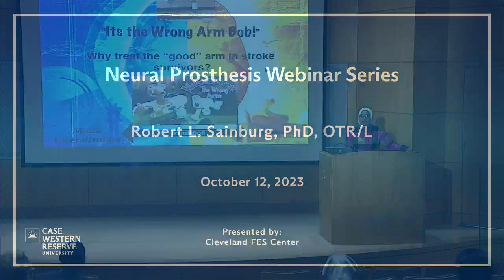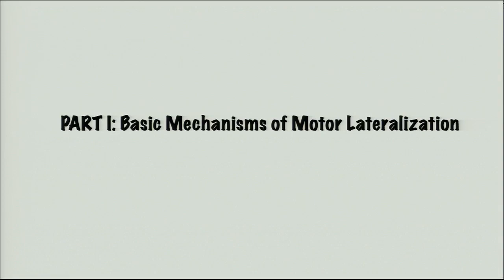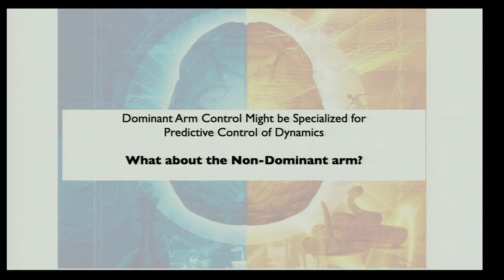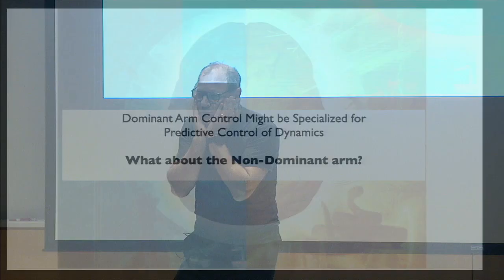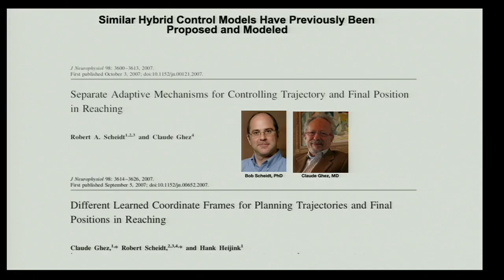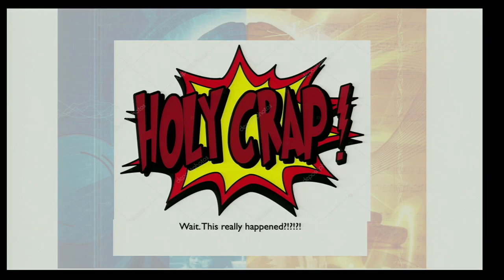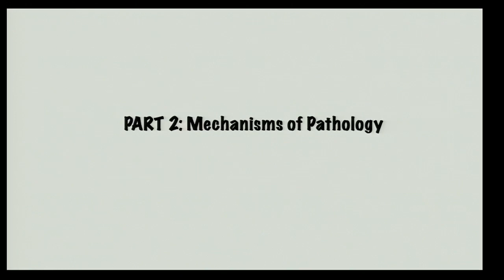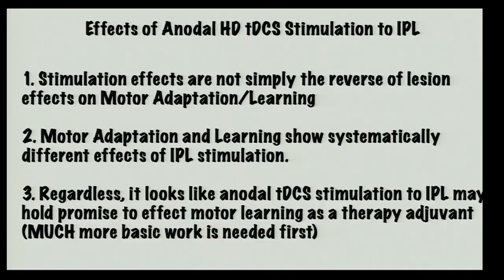Neural Prosthesis Webinar Series: Robert L. Sainburg, PhD, OTR/L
Presented by: Cleveland FES Center